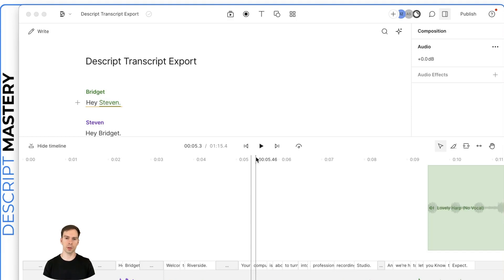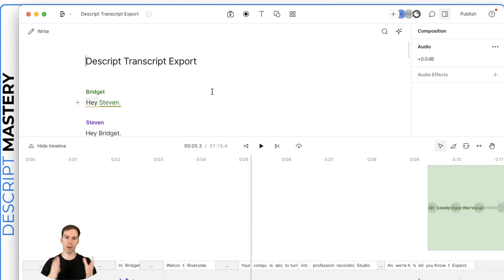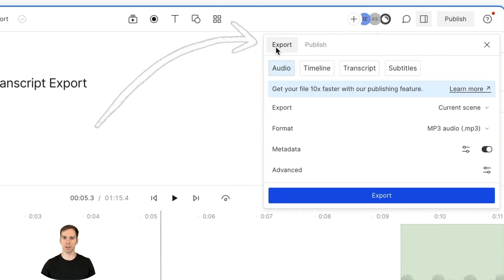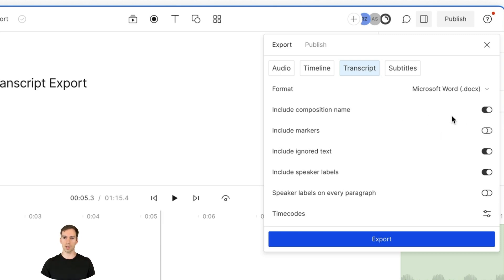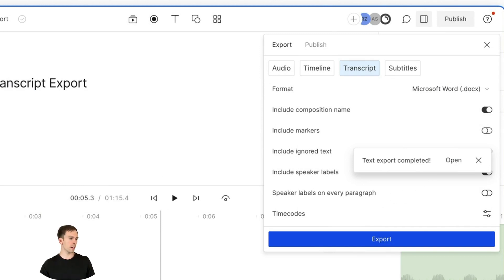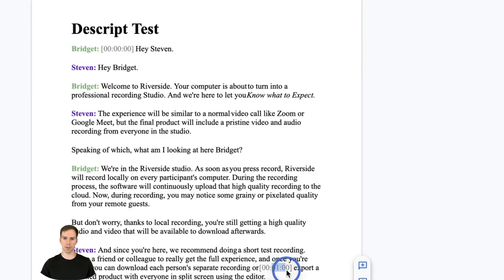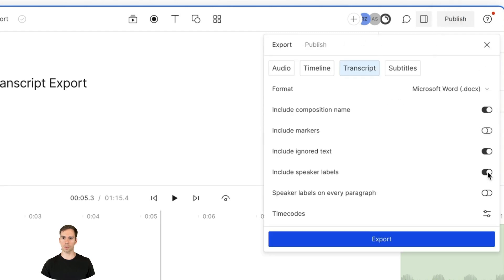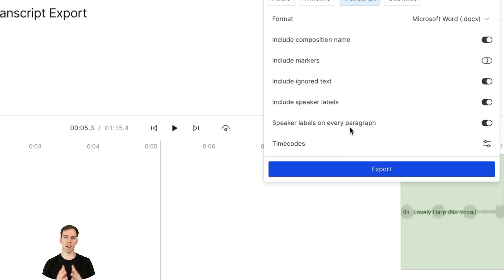Exporting a Transcript Using Descript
Descript automatically transcribes videos which is tremendously useful for editing. The next step is to use the transcript to create a blog or article for your website.

To do this, first make sure your transcript is perfect. Fix up the punctuation, correct the spelling, and make sure all speakers are labeled correctly (if applicable).

Once the transcript is ready, go to:
1. Publish
2. Export
3. Transcript
4. Set the settings how you want (timestamps yes or no, speaker labels, file type)
5. Click Export
6. Find the doc on your computer and use it anywhere you want on your social medias, blog, or website.